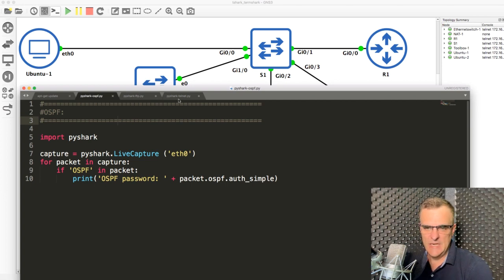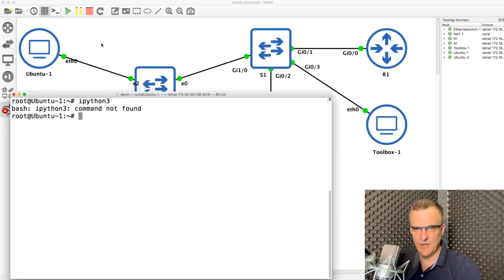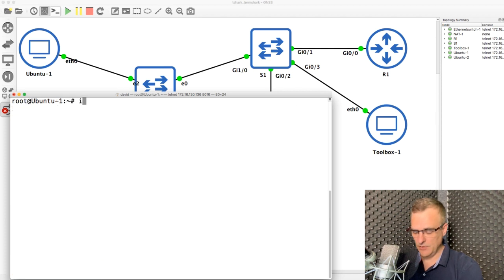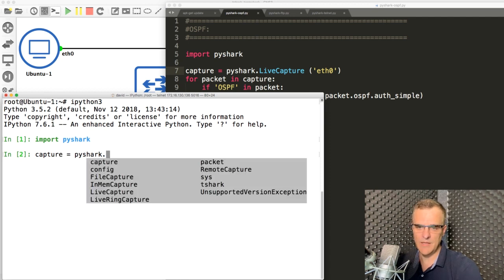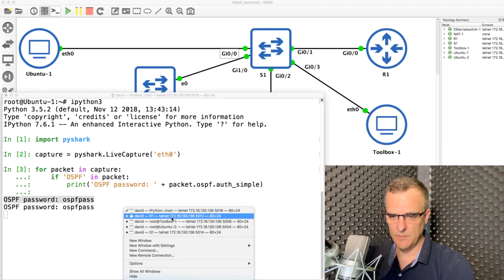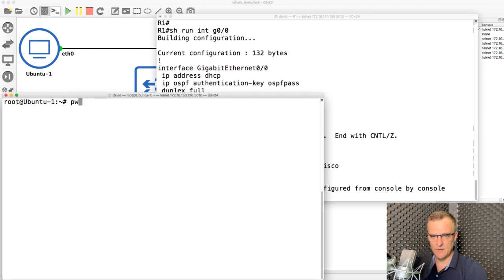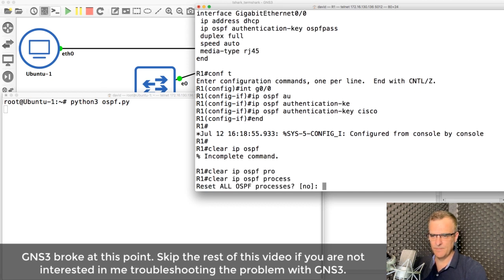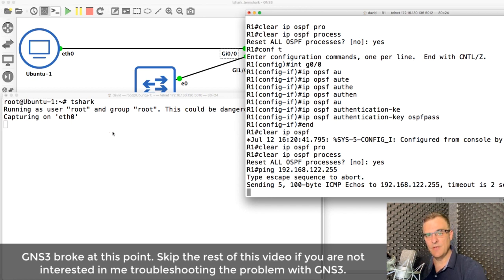062 iPython and interactive OSPF script